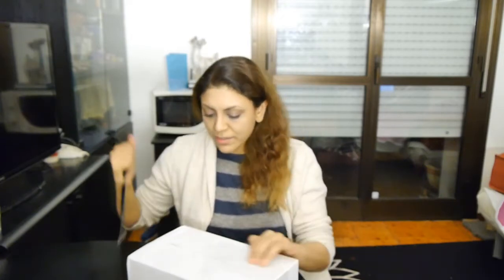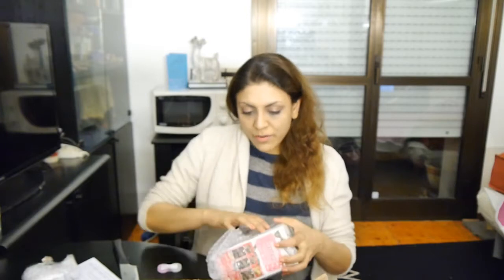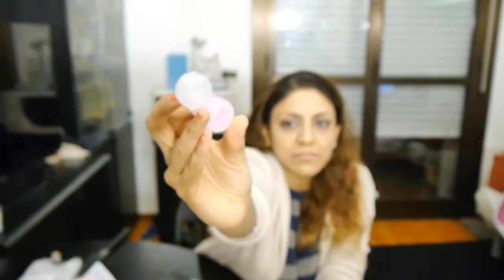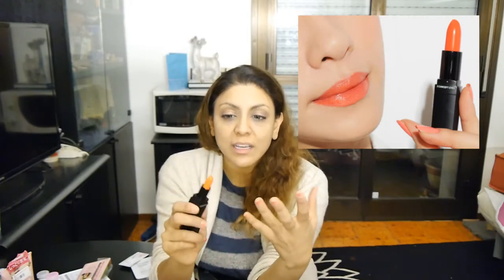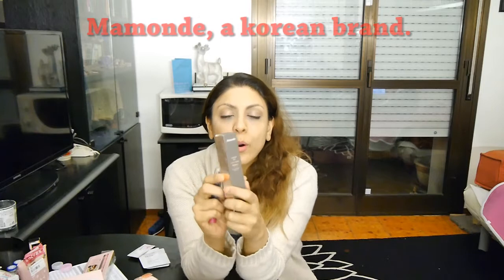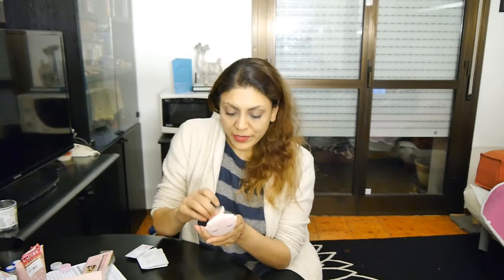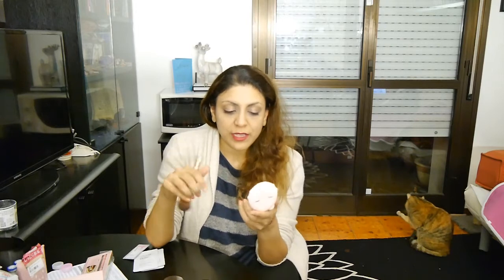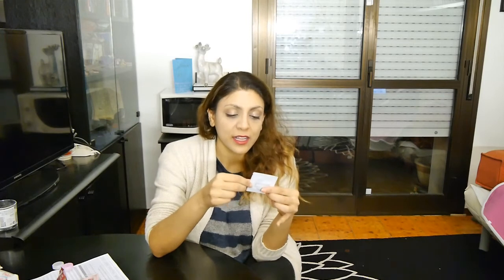YesStyle Haul, Dolly Wink, Tony Moly, 3 Concept, and more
Mainly a makeup haul cause I needed some things.

Items purchased;
Princess Mimi sesame grey contact lenses
Venus spa hair treatment (moist)
Koji Dolly Wink Liquid eyeliner (deep black)
3 concept eyes lipsticks: 605 and 407
Momonde creamy tint color balm intense 19
Tony Moly Cats wink powder pact #2

Sometimes I really don't want to wear a lot of makeup and so I know my dark circles show and my skin doesn't look as good as in other makeup videos.